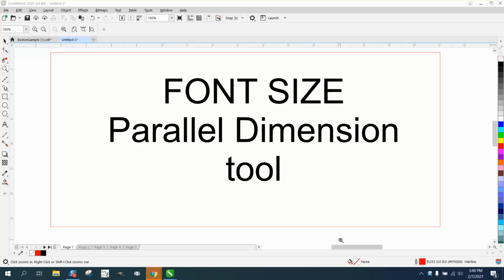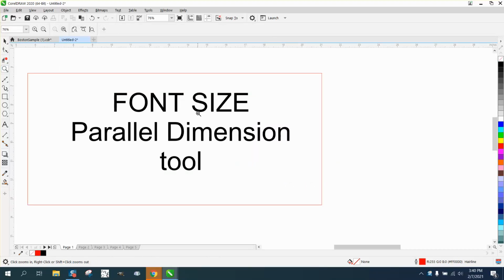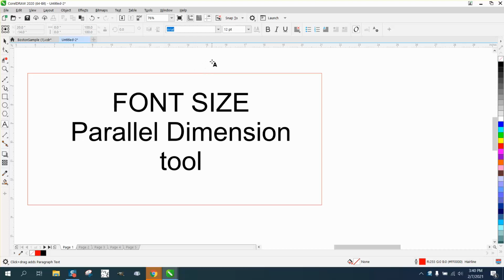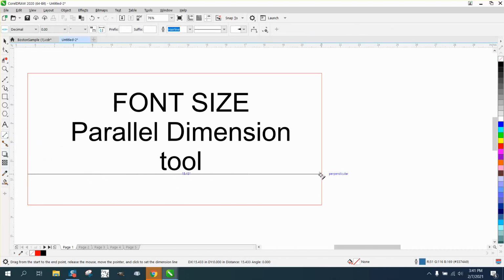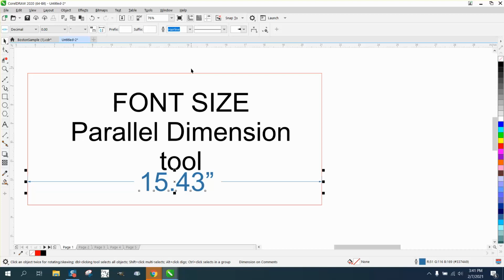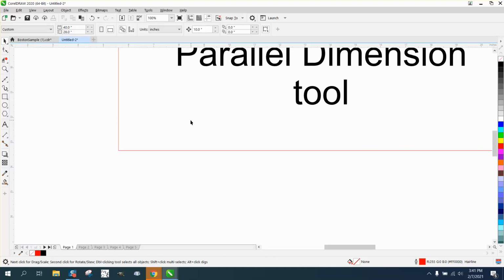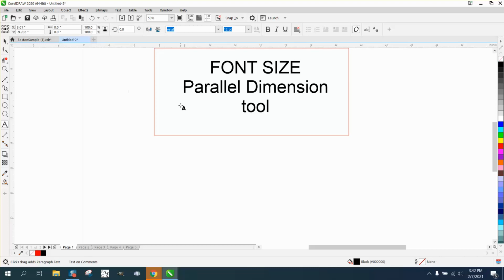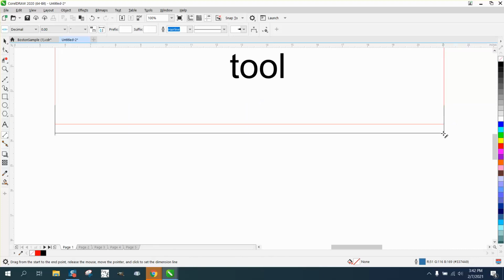Corel Draw Tips & Tricks Font size on the Parallel Dimension Tool